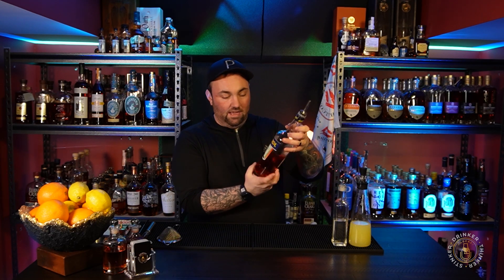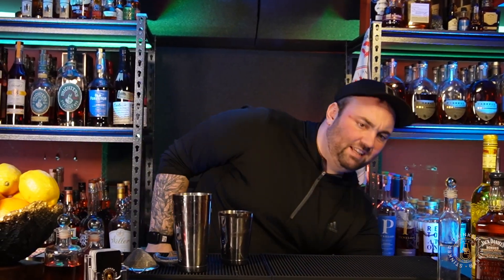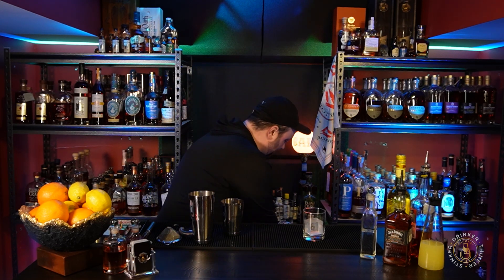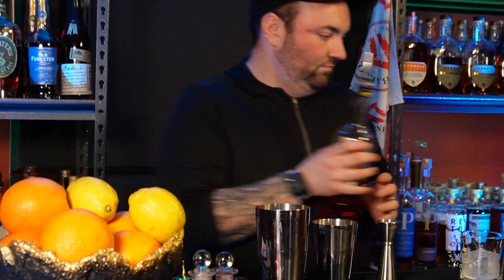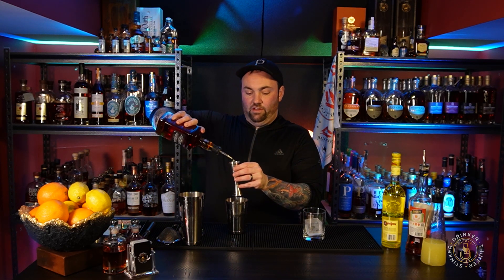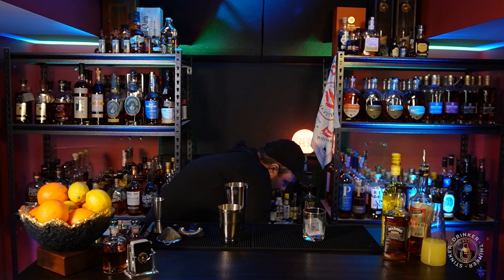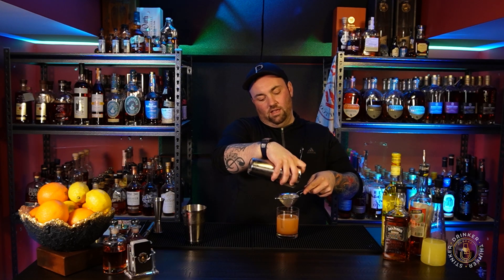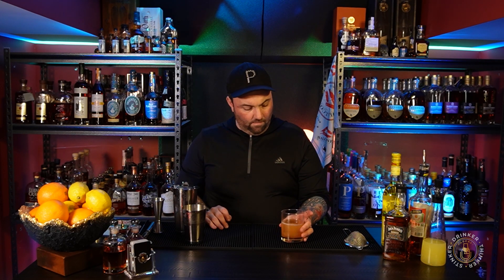How to make "The Aproximo" Cocktail | A fan submitted cocktail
We shake up a fan submitted cocktail and give it an initial taste.

We truly appreciate all of your support! Make sure to submit your cocktails for us to doctor:

*Submitted cocktail - 'The Aproximo'*

2 Dashes bitters
½ oz Simple syrup
½ oz Lemon juice
¼ oz Strega
¼ oz Aperol
2 oz Whiskey

Add all ingredients to a shaker with ice. Shake and strain into a rocks glass over a large cube.

Make sure you are hitting up our pinned posts on Instagram and entering our giveaways!
We appreciate you all!  Cheers!

00:00 Introduction
00:30 Ingredients
05:12 Shake it
06:09 Tasting it